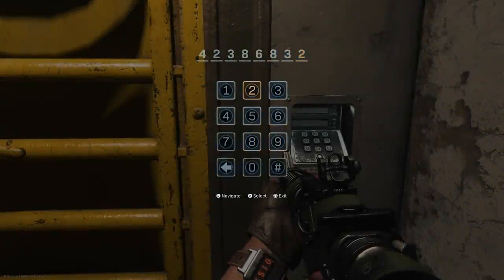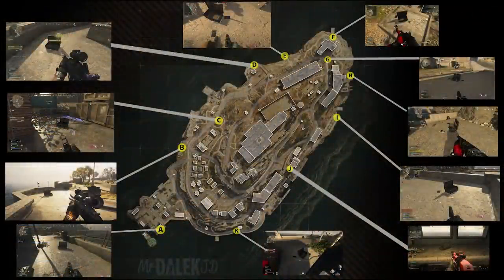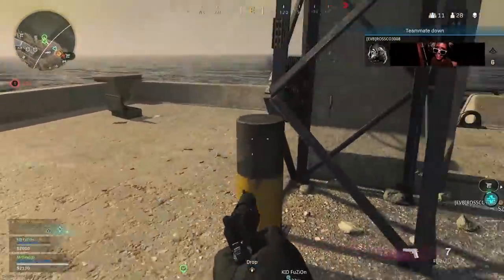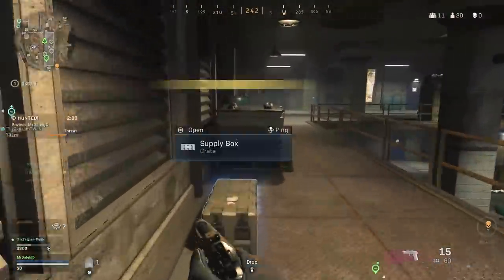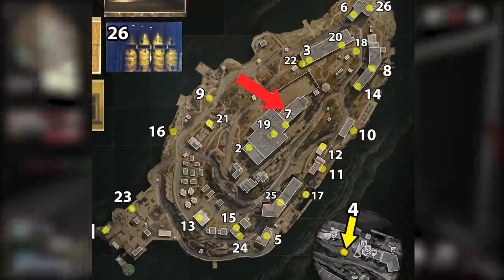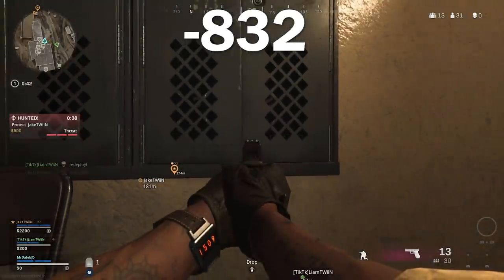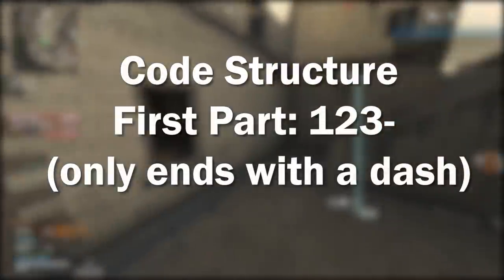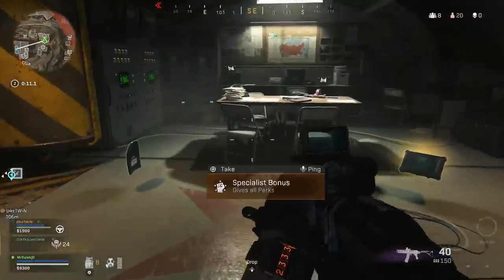HOW TO UNLOCK REBIRTH ISLAND EASTER EGG in Call of Duty WARZONE!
►If you found this video useful, then please consider hitting 👍 "LIKE" 👍!
►Please consider using code "DALEK" in the Cold War/Warzone Store!

Call of Duty Warzone Rebirth Island brings many new things to the game. Cold War Warzone Season 1 also brings many new Easter Eggs to Warzone. Including a Secret Rebirth Island Bunker Easter Egg, Rebirth Island Yellow Door, Rebirth Island Bunker Code, Rebirth Island Secret with tons of chests and a secret blueprint reward. There is A LOT going on in Warzone right now! This video shows you how to complete the Warzone Rebirth Island Easter Egg using the Warzone Rebirth Island Bunker Code. Warzone Cold War Easter Eggs, Warzone Season 1 Secrets & More on Rebirth Island!

Further Rebirth Island Easter Egg Map Guides from the Community:
Here is a live updated Google Doc Excel Sheet with All 26 Photo Locations In-Game thanks to @GeekyPastimes and his Discord Community, especially CassianX!

- MrDalekJD

Intro - 0:00
Step 1: Briefcase - 0:27
Step 2: Photos - 2:33
Step 3: Finding The Correct Codes - 3:23
Step 4: How To Reorganise Your Code - 4:43
Bunker Location & Unlocking it - 5:08
Very Important Tips & Hardest Spots Shown - 5:40
Outro - 8:18